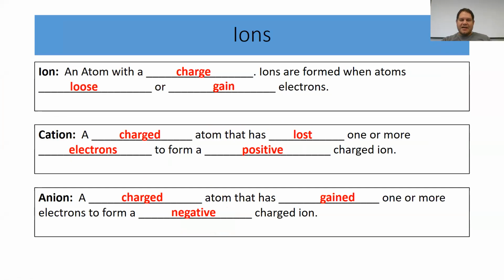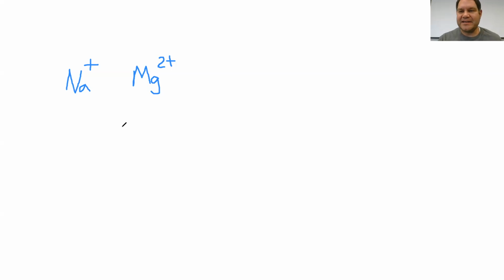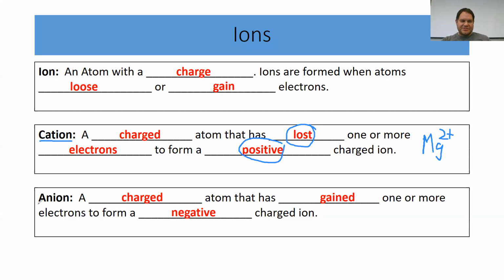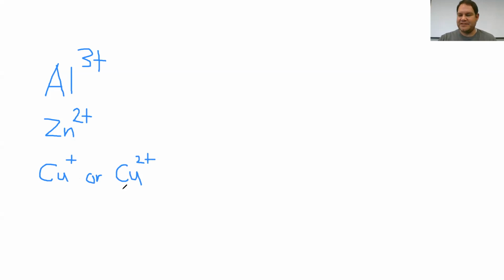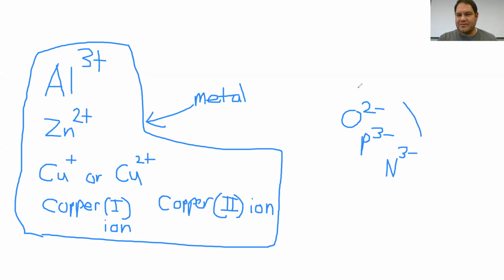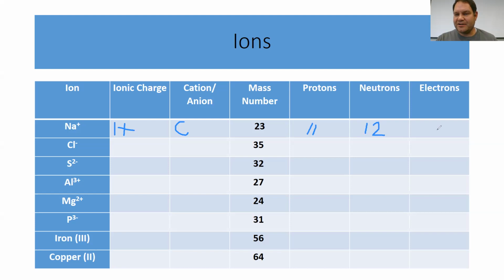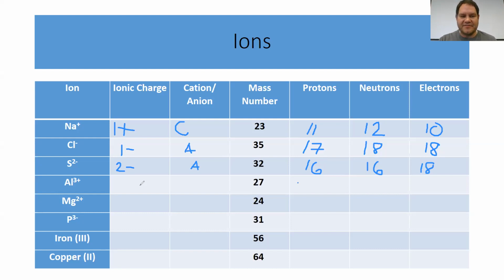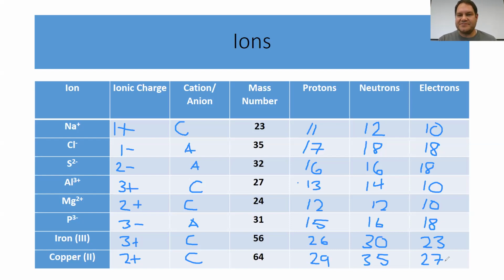Unit 1 Lesson 7 Ions